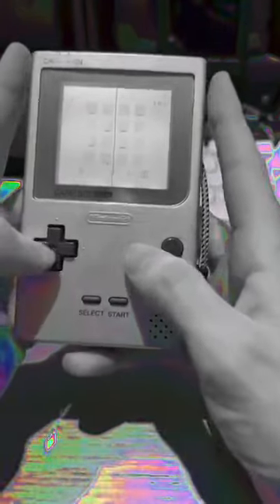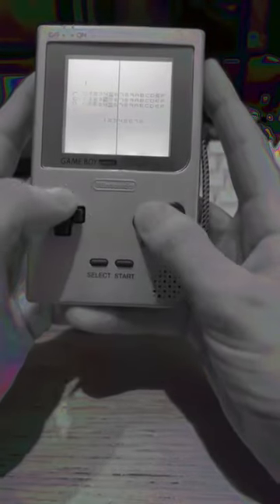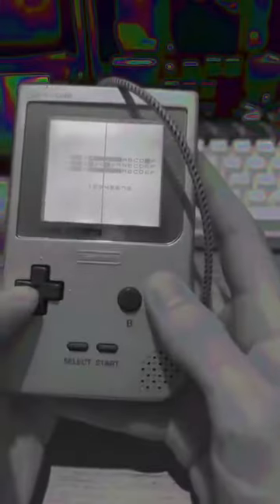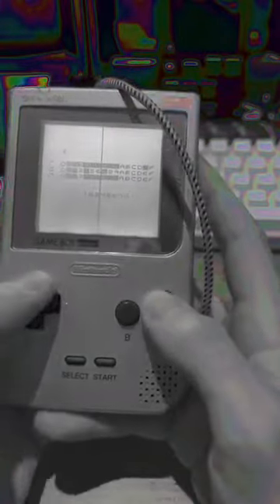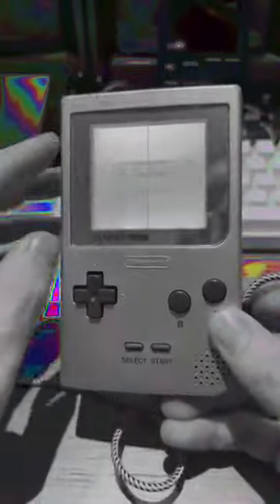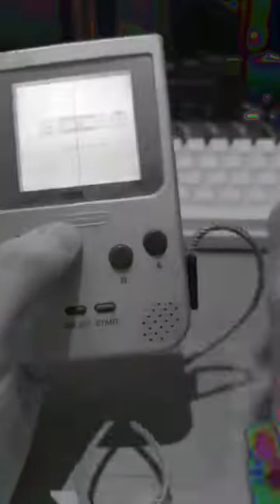mono monday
45 minute jam/track writing session. Streamed on Instagram!